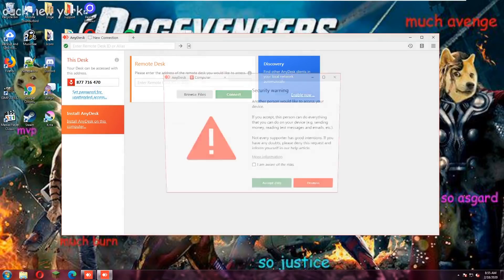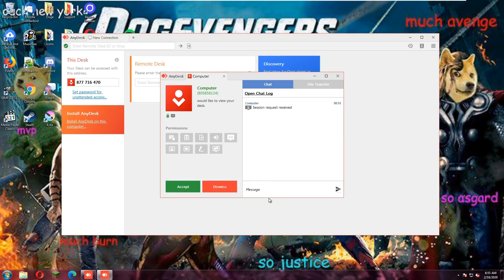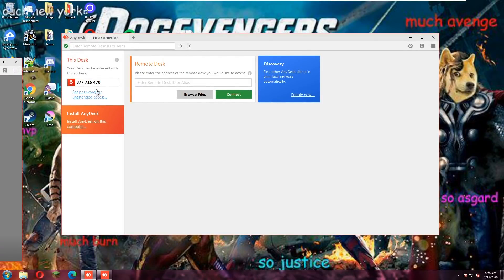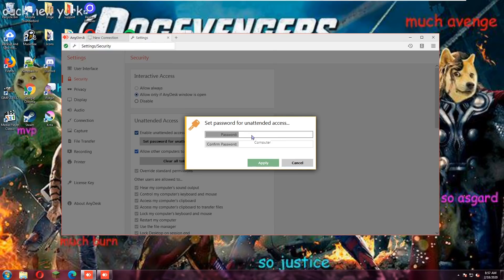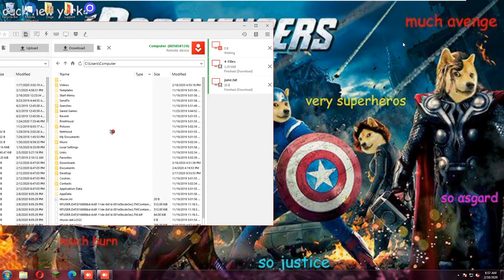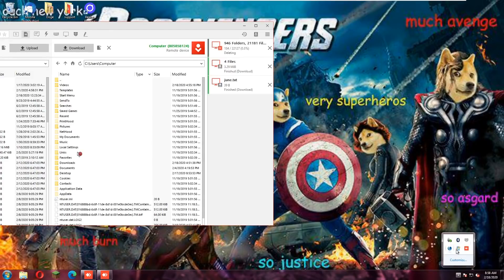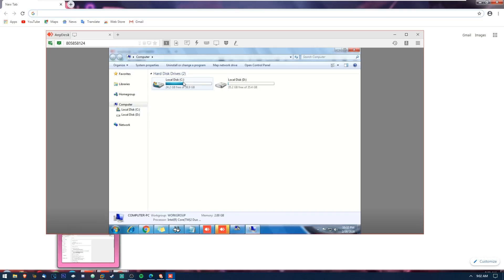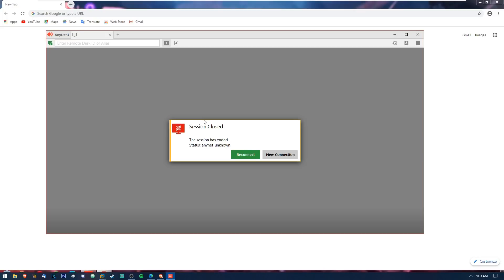Scammer lets me set a PASSWORD on HIS own PC! [SYSKEY'D]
Today I SYSKEY a couple of DUMB scammers and effectivly close their call center!

💎 Support me! 💎

💎 Share and find scammers! 💎